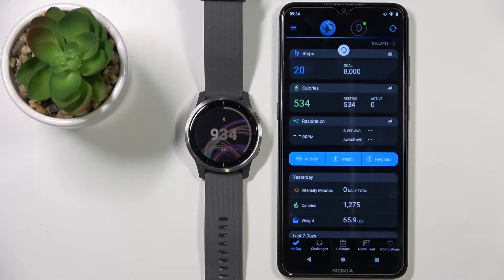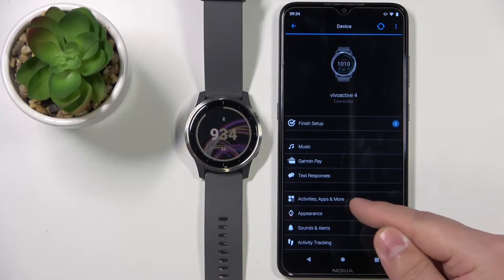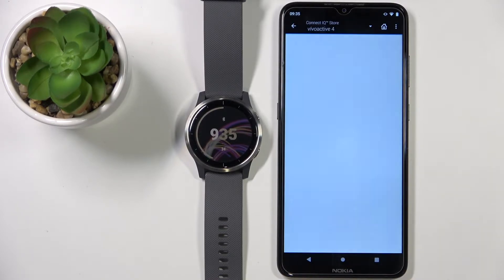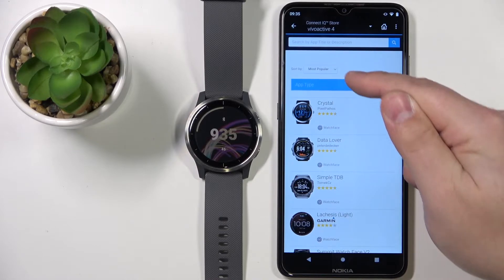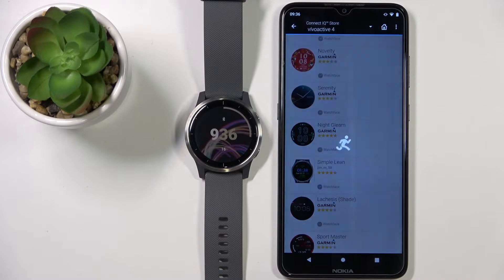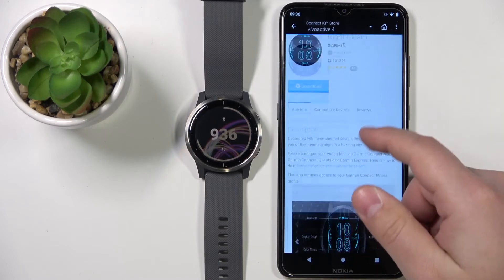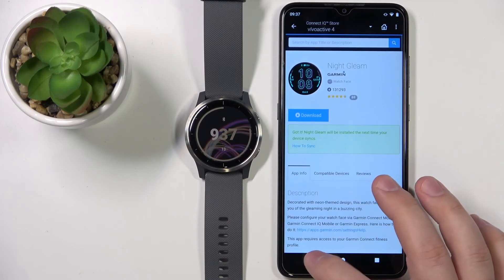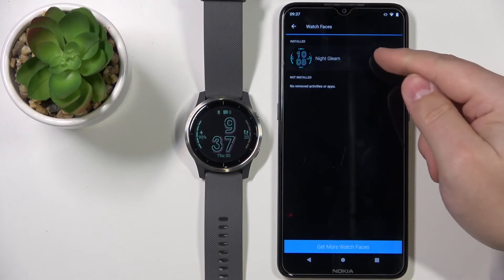How to Install Additional Watch Faces on GARMIN Vivoactive 4 – Set New Watch Face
Would you like to apply for additional watch faces on GARMIN Vivoactive 4? What is the best way to successfully install additional watch faces on GARMIN Vivoactive 4? We explain how to install additional watch faces on GARMIN Vivoactive 4 in the instructions above. Find out how to download and install extra watch faces for your Garmin Vivoactive 4 by watching the attached video. Let’s use instructions and successfully customize the display of your Garmin device. Visit our HardReset.info YT channel and discover many useful tutorials for GARMIN Vivoactive 4.

How to add watch faces in GARMIN Vivoactive 4? How to install watch faces in GARMIN Vivoactive 4? How to set watch face in GARMIN Vivoactive 4? How to download and install watch face in GARMIN Vivoactive 4? How to customize the display of GARMIN Vivoactive 4? How to set up a watch face in GARMIN Vivoactive 4?